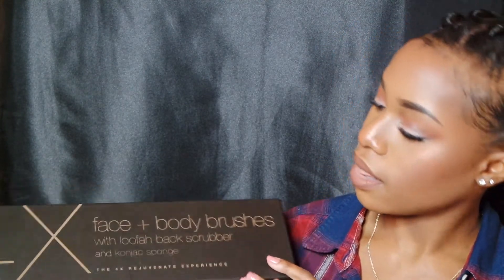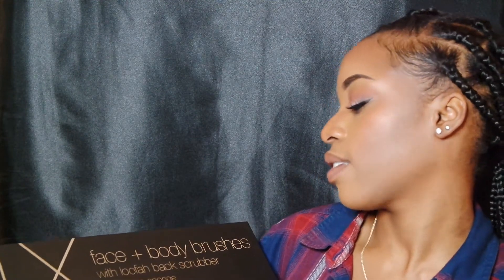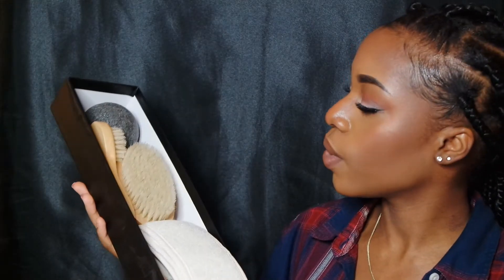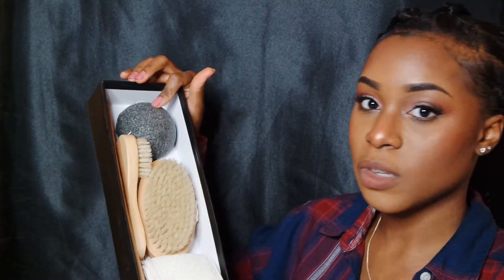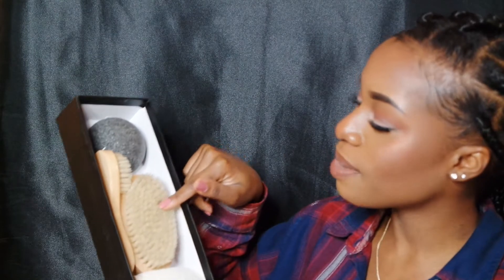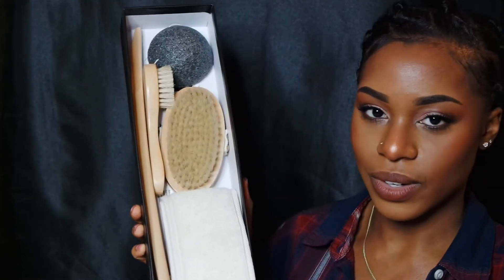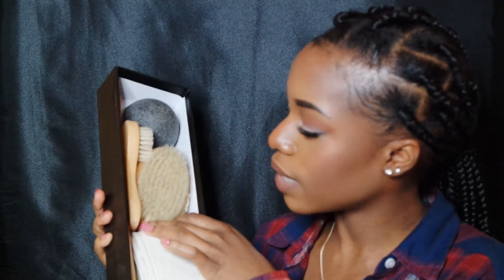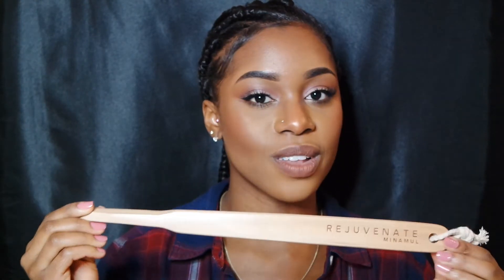Minamul Dry Body Brushing Bundle Unboxing Review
Where To Purchase These Products

I really love the quality of the products and the way it was packaged. I was really impressed with how fast I received the products. It's really helpful that this came with instructions on how to use the body brush, facial brush, and the Japanease Konjac sponge. I've already used the products a few times and have noticed a difference in the smoothness and glow of my skin. I recommend these products to everyone!